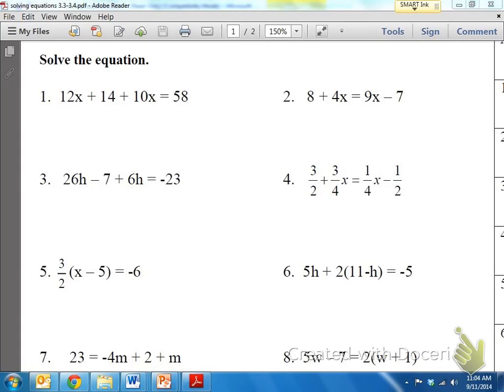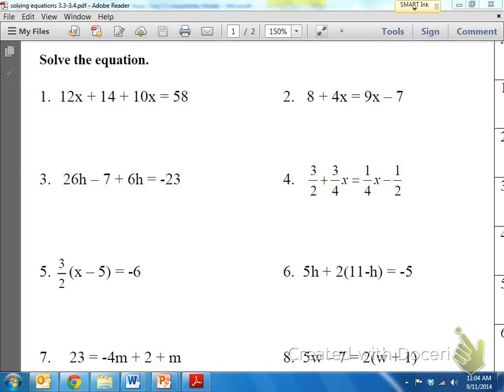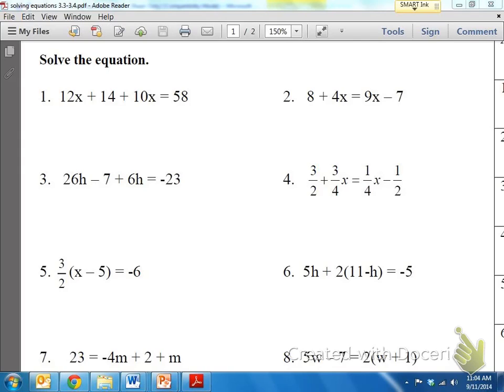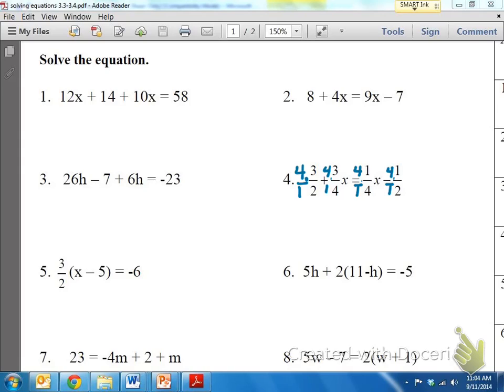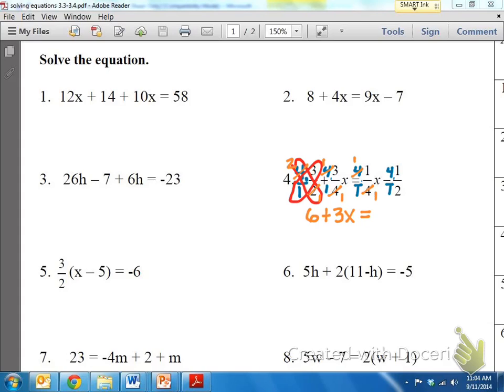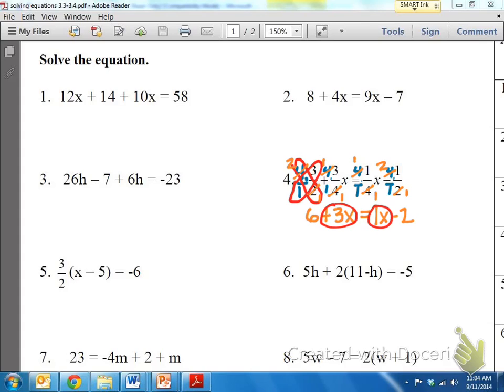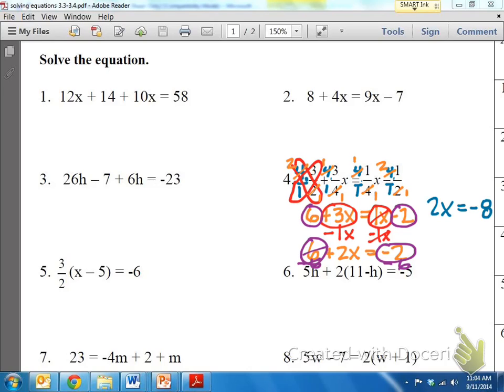Common Core Math: Solving Multi-Step Equations with Fractions